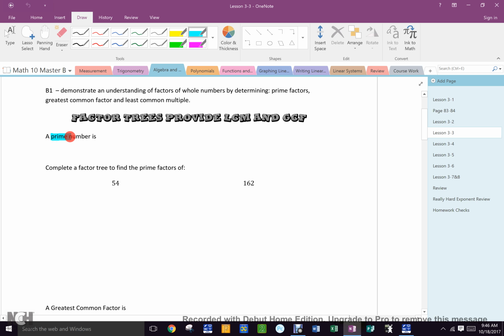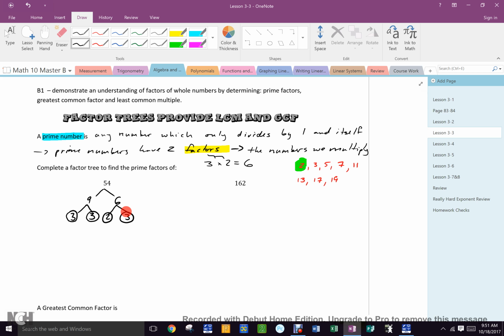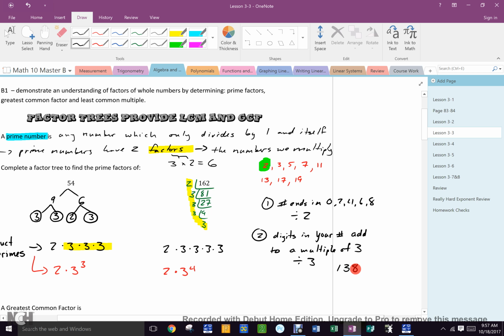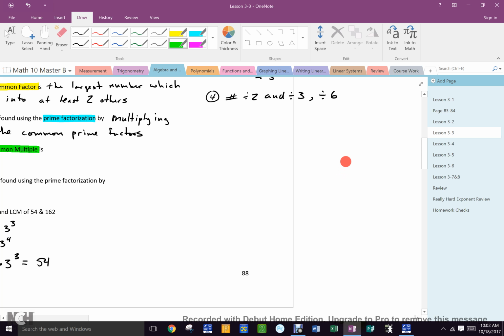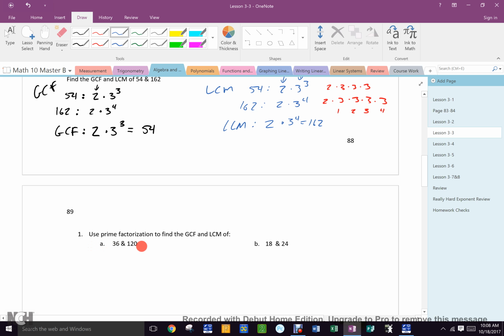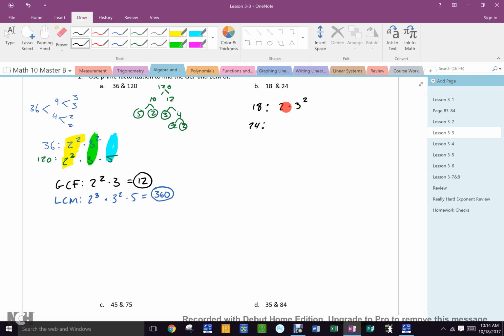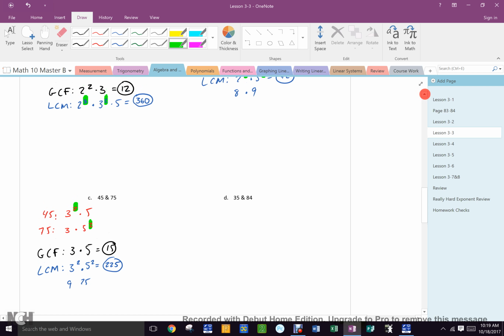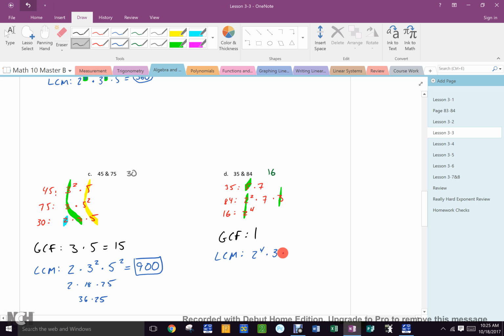Oct 18 Block B GCF&LCM